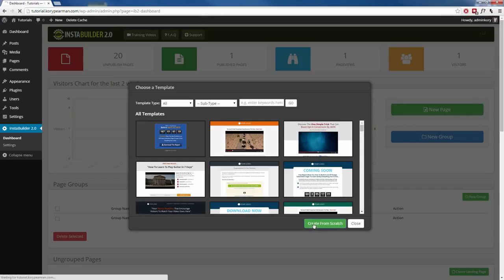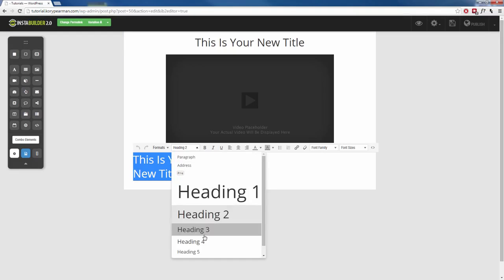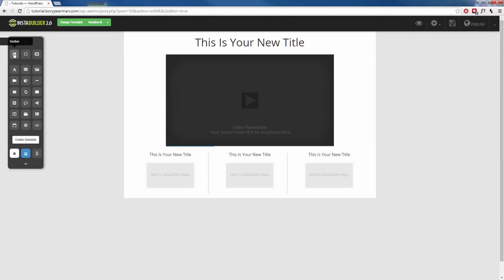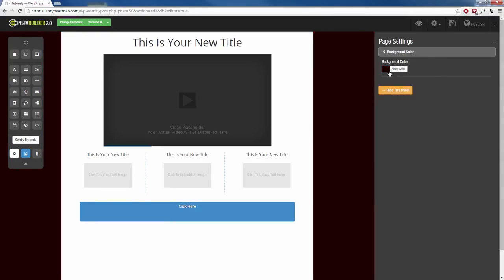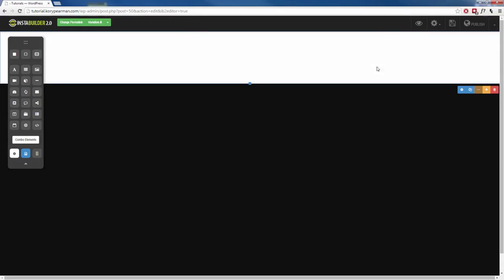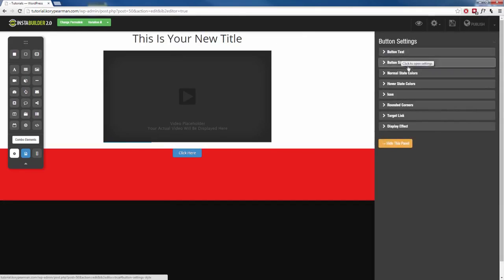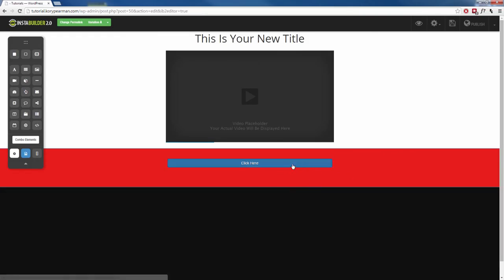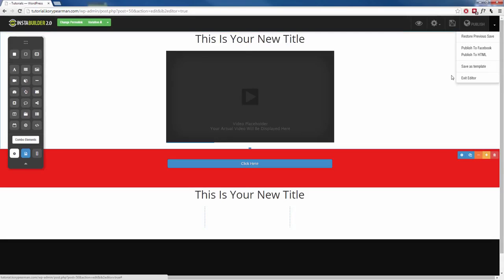InstaBuilder 2.0 Tutorial 8 How To Create A Page From Scratch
InstaBuilder 2.0
InstaBuilder 2.0 Review
InstaBuilder 2.0 Tutorial
Get InstaBuilder 2.0